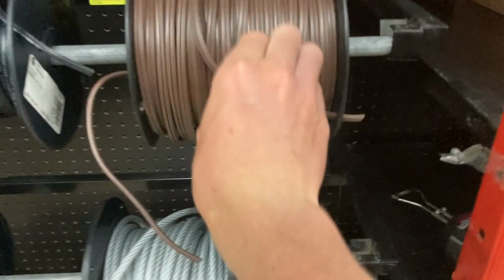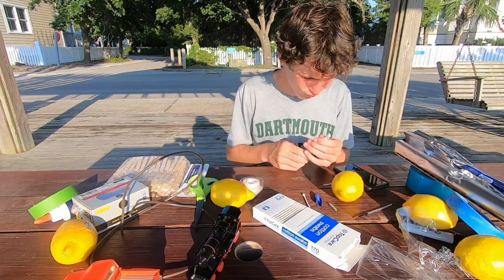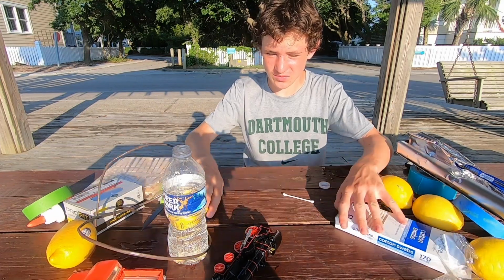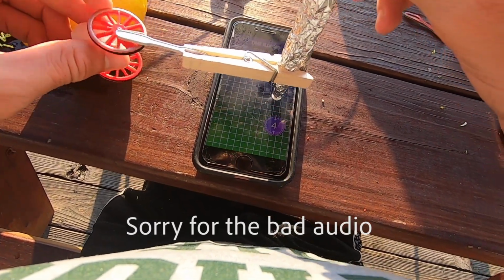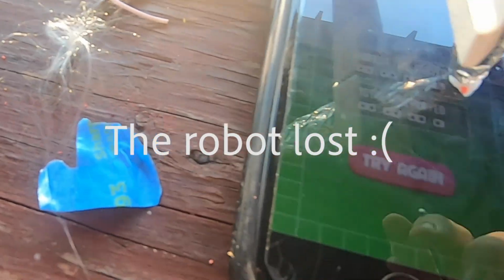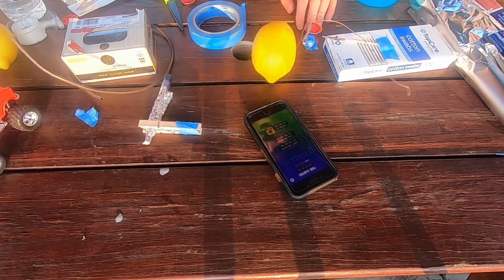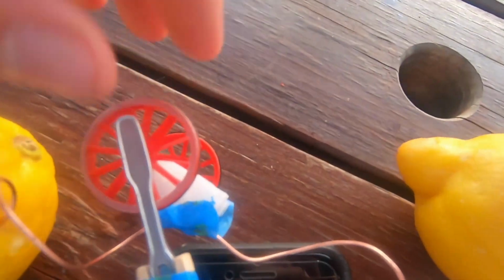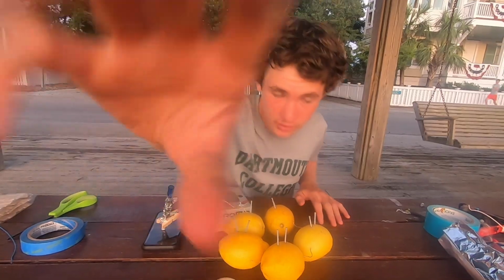Lemon Powered Robot VS Finger On The App (MrBeast Challenge)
It’s 6am and I’m still up

Subs as of video release: 520ish